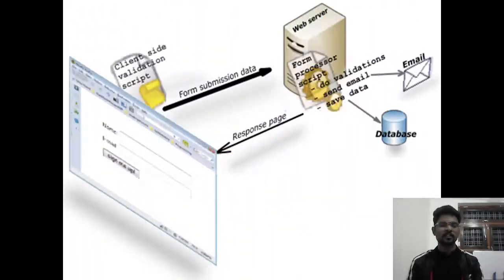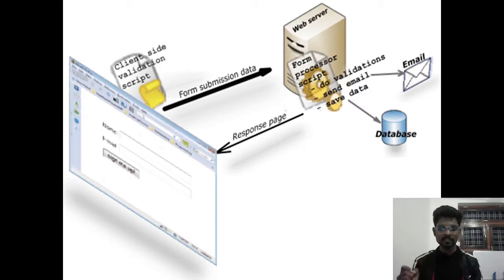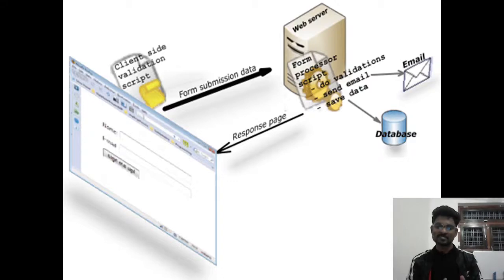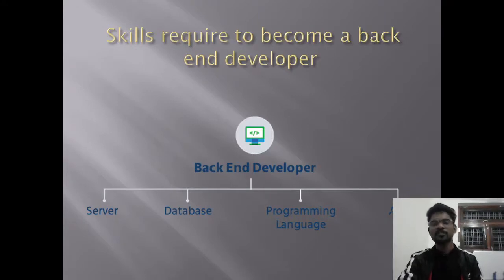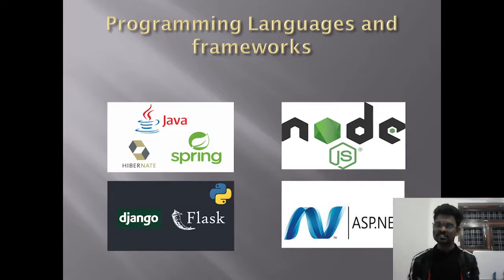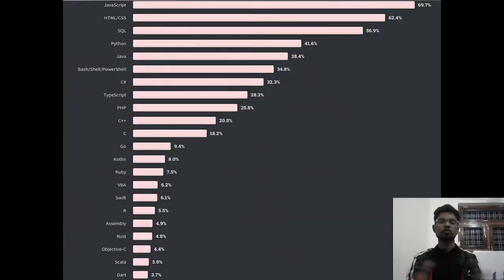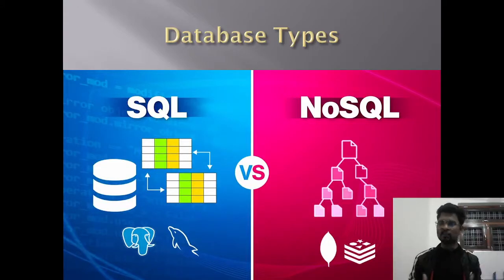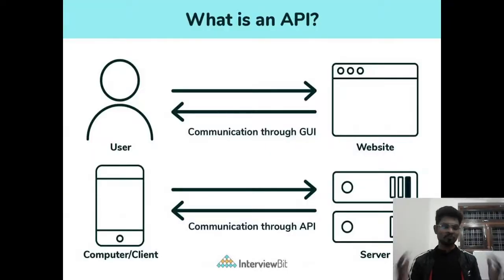How To Become Full Stack Development